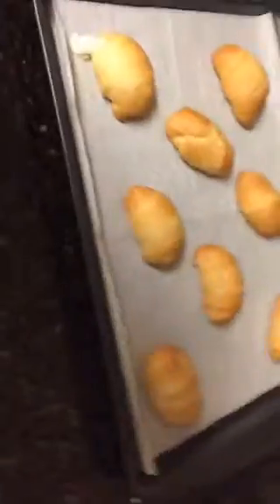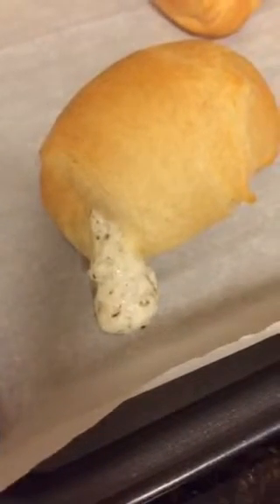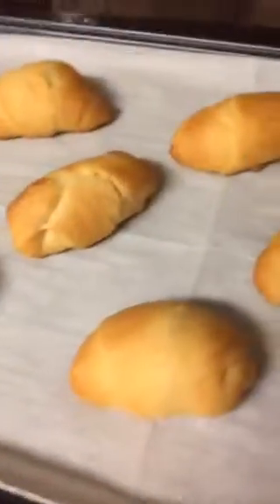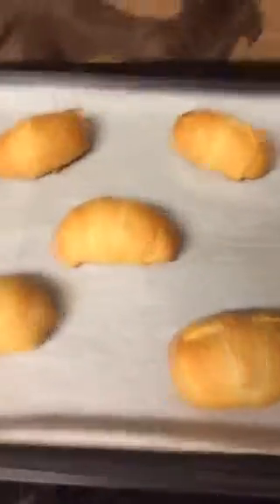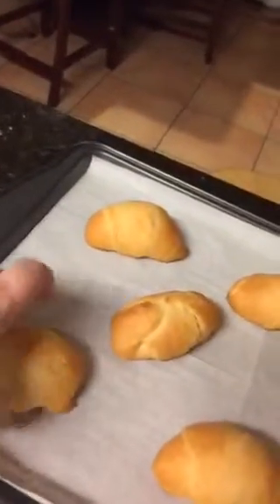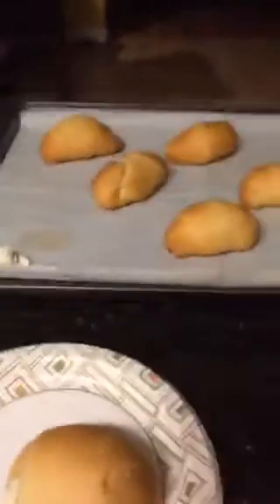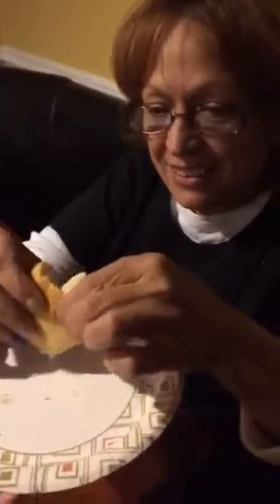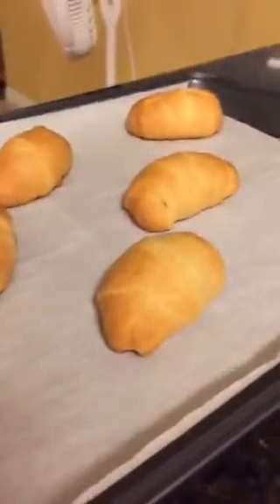Live from : Ivy Kochinka Energises the Periscope Gang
New broadcast published by Ivy Kochinka of at January 30, 2016, 11:23 pm.

Ivy Kochinka kicked ideas around with followers and first-time viewers in a new broadcast that went live on Periscope under the title " My Garlic Herb Croissans!!    ".

If you enjoyed this broadcast, search the username "justivyplease" next time you open your Periscope app to follow Ivy Kochinka so you wouldn't miss the next live stream, but don't stop there, there are more goodies for all those subscribing to receive A-level info and ideas - the go-to website for SD Live with Sean Zobitz.

Untill the next scope goes live, take advantage of the collective wisdom of this recent virtual gathering and use it to stay on top of your game.

You can also check out the comments others left for Ivy Kochinka for this broadcast